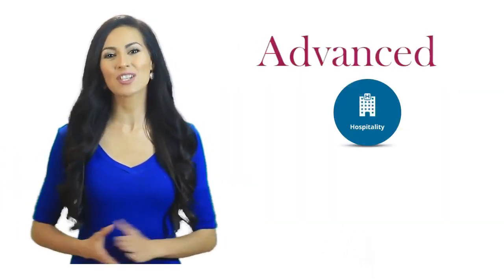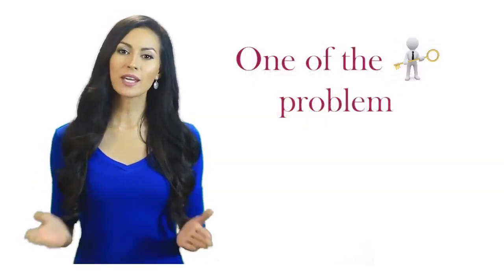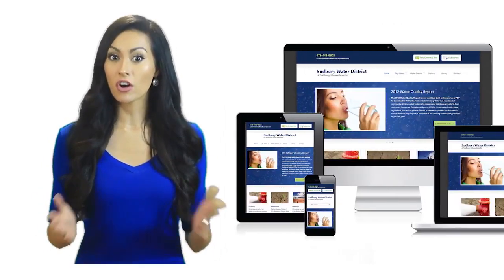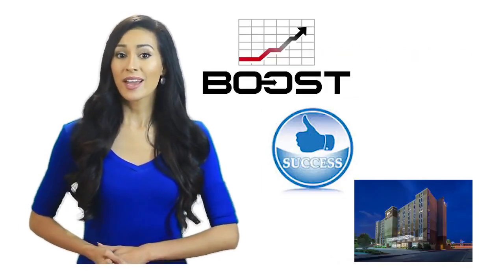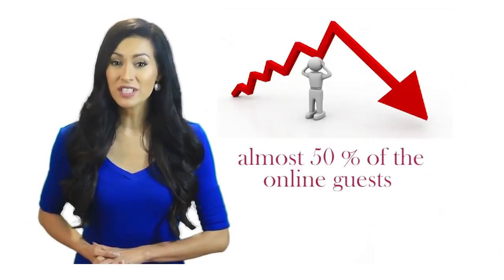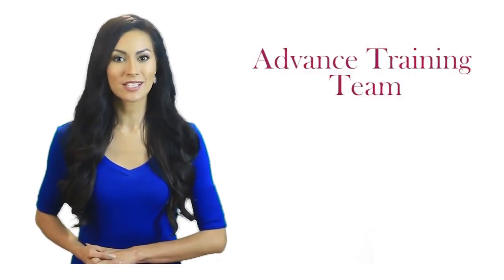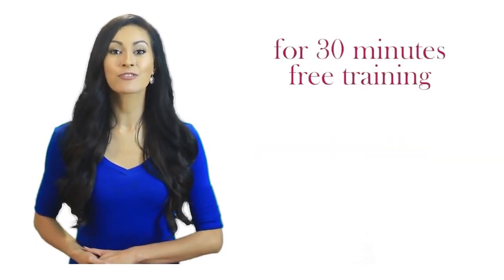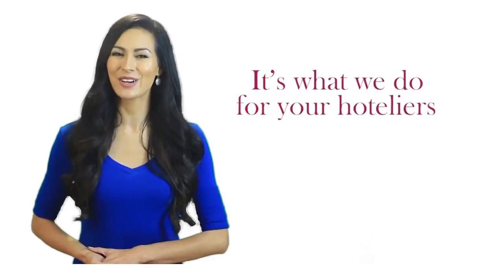Welcome to Cyberweb Hotels Advanced Training Responsive Website design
Welcome to another session of advanced hospitality training from CHAT – the Cyberweb Hotels Advanced Training team. I am your host, Chit-Chat Girl for a fun-filled training on important hospitality training topics.
Today we’ll talk about what a responsive website is and why it is importance.

One of the key problems in web design today is creating a consistent and pleasing visual experience for all guests when people use so many different devices – including iPhones, Android phones, laptops and desktop computers. It can be difficult for website designer to create something that looks good on all screens.

A responsive website is one designed with all screens in mind – and designed to look great no matter what kind of device is used to access it. A responsive website is essential in today’s business world.

A responsive website can boost the success of your hotel in ways you could never imagine. And we can show you how to make these things reality for your hotel.

More and more people are now using mobile phones to access the website. If your website is not responsive & mobile-friendly, you will lose almost 50 % of the online guests. If your website is not responsive, the annual loss in booking revenue can be as high as $ 100,000 per year. Take a smart decision to set-up responsive website today!

Cyberweb Hotels Advance Training team is committed to helping hotel owners like you master the art of digital hospitality by providing high-quality free training and consulting.

Cyberwebhotels Team is available to assist customers at all times.
Support 📞Call  : + 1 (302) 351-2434 OR + 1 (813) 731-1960